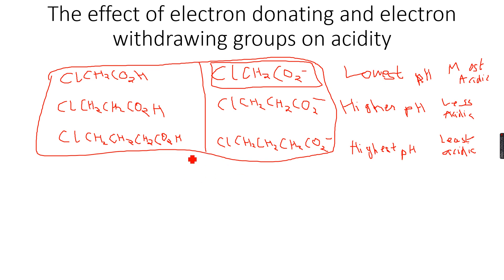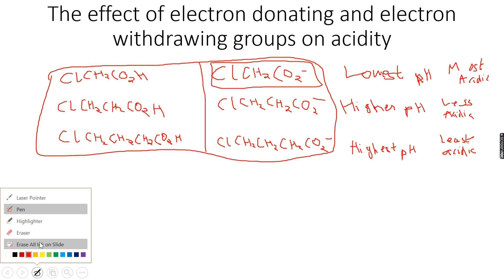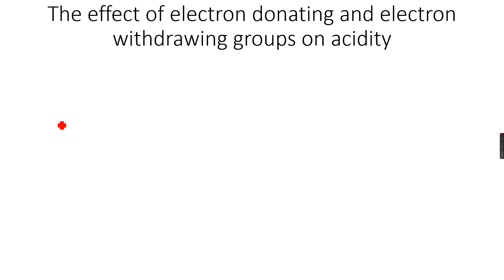A-Level Chemistry: Carboxylic Acids and their derivatives Part 7